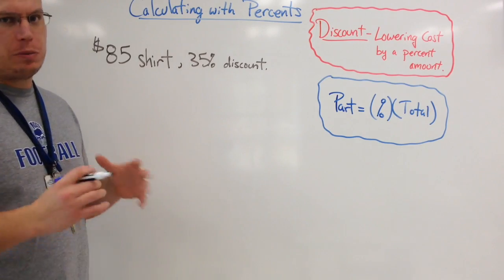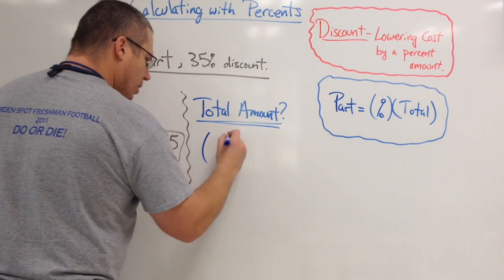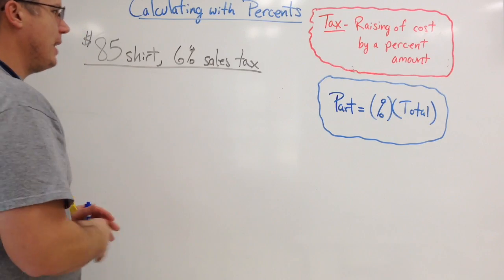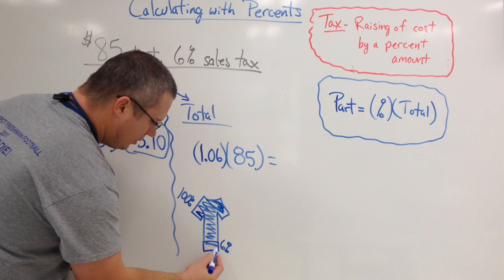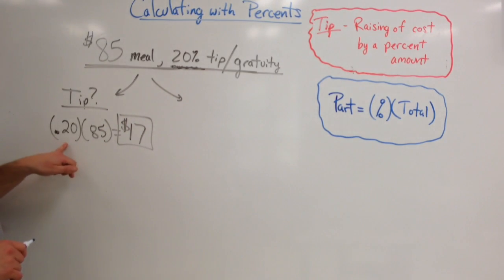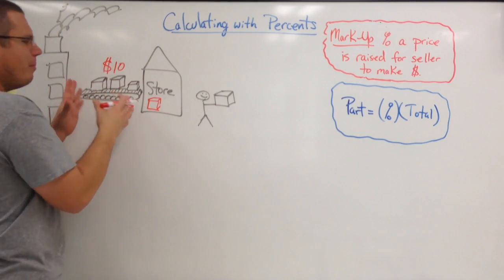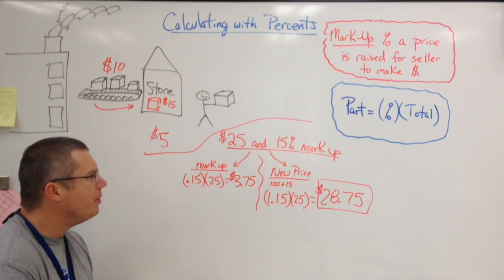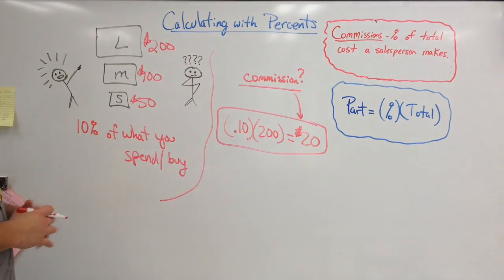Discount, Tax, Tip, MarkUp, Commission